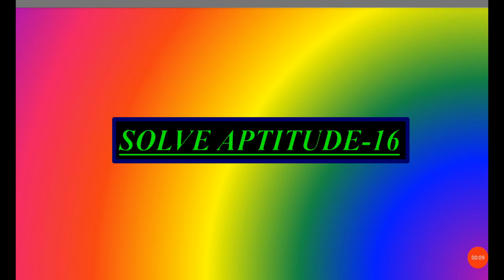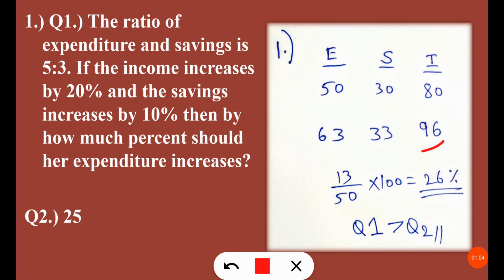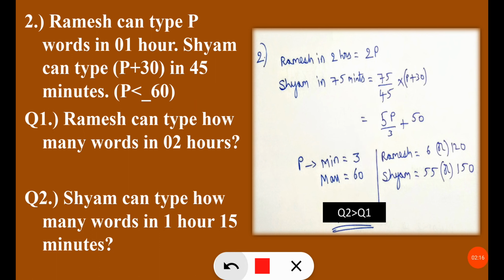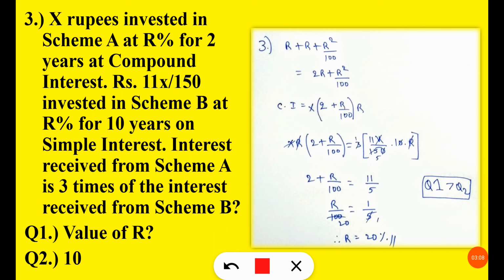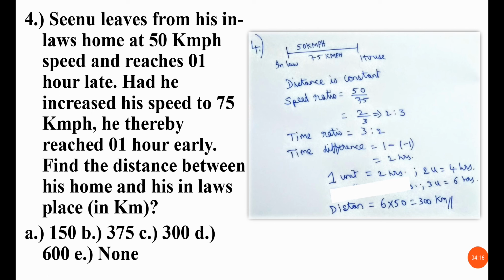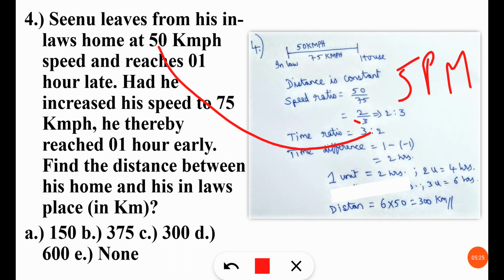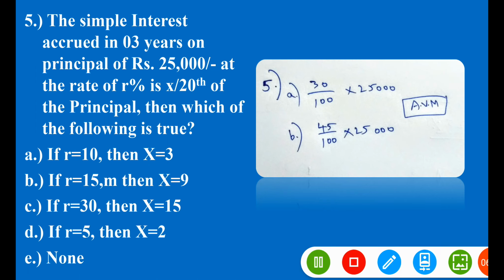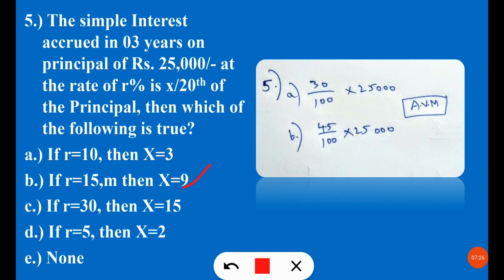Solve Aptitude - 16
Useful Arithmetic Problems and Solutions for the Banking exam Aspirants. Have a Happy Learning and Excel!!!